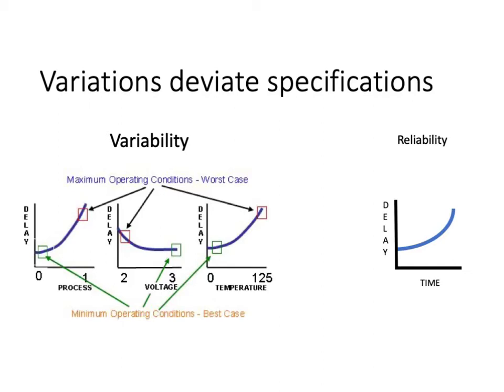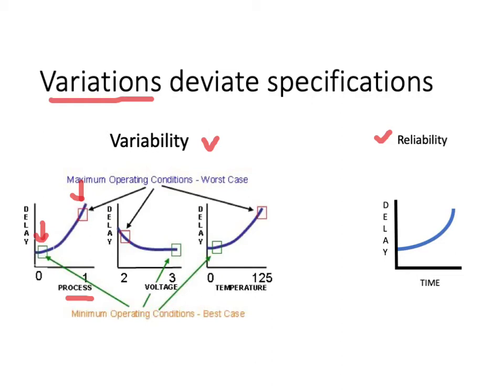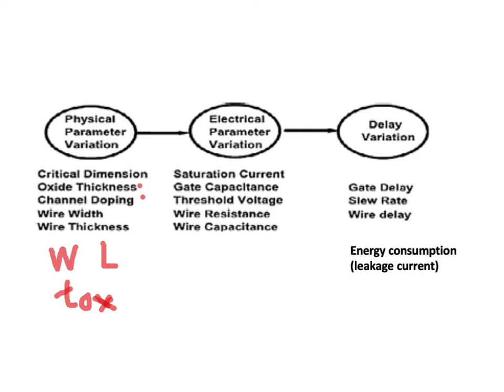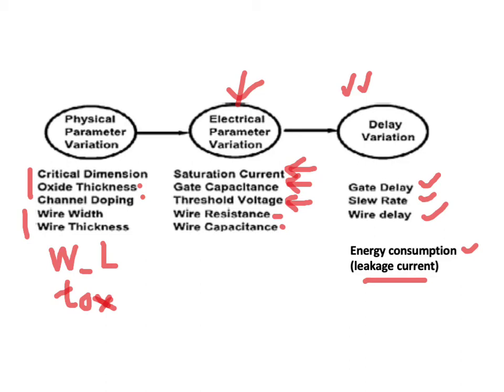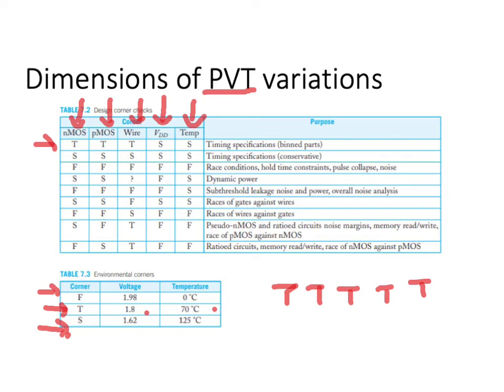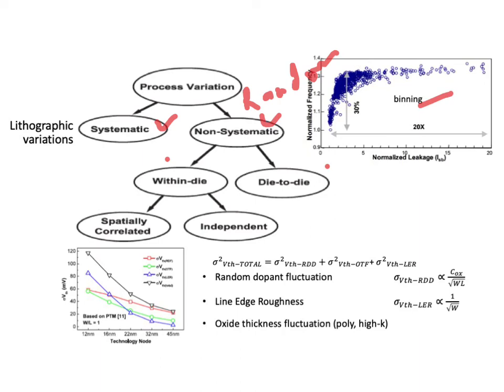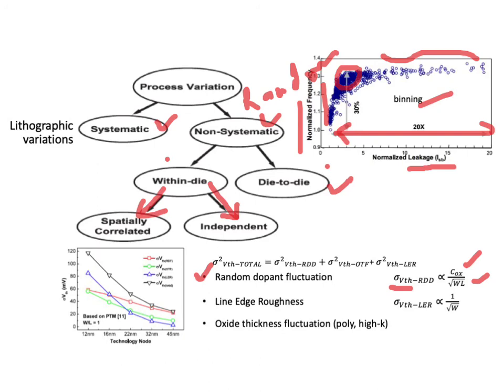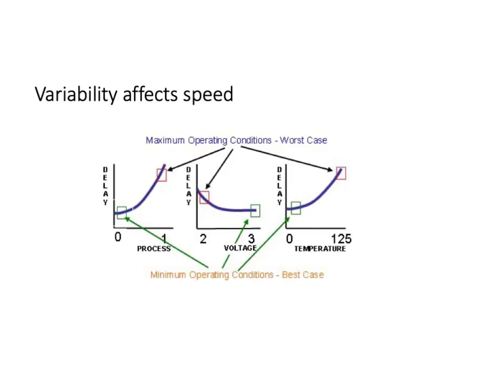Variability & Reliability in VLSI Digital Systems Part 1